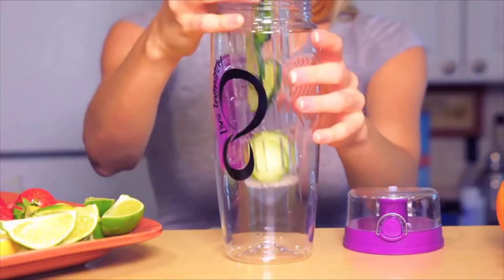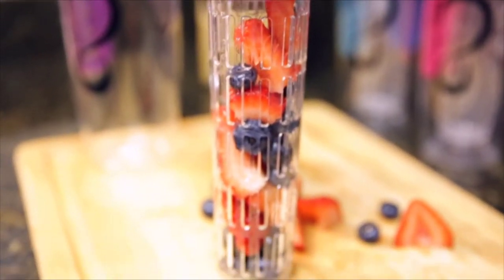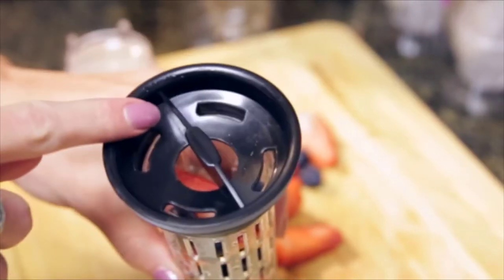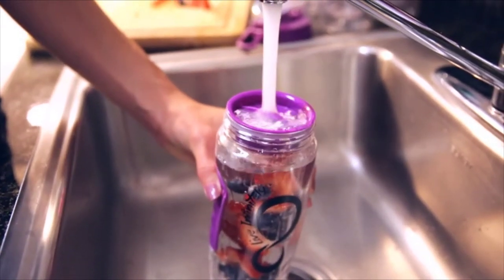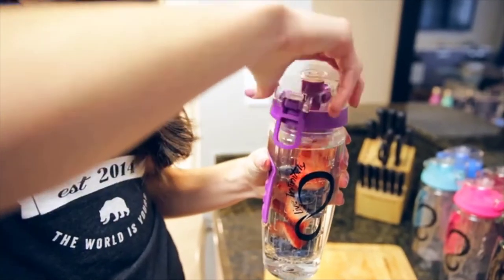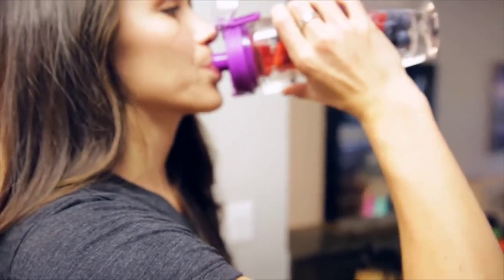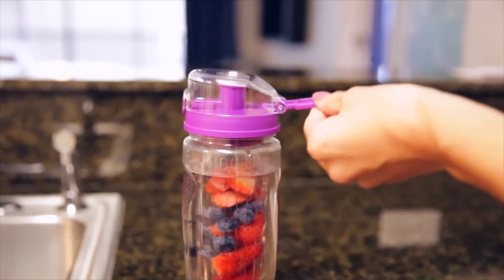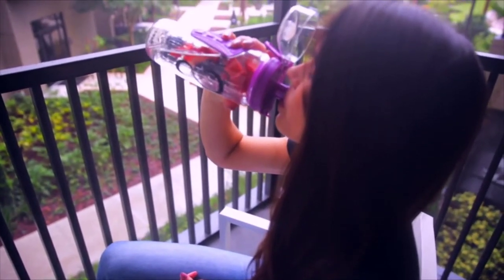[Top6] best fruit infused water bottle Reviews 2020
best fruit infused water bottle Reviews 2020

1. Savvy Infusion Water Bottles

2. Hydracy Fruit Infuser Water Bottle

3. Contigo AUTOSPOUT Straw Ashland Water Bottle

4. Live Infinitely 32 oz. Infuser Water Bottles

5. Infusion Pro Premium Fruit Infused Water Bottle

6. Pressa Bottle Squeeze System Fruit Infused Tritan Water Bottle